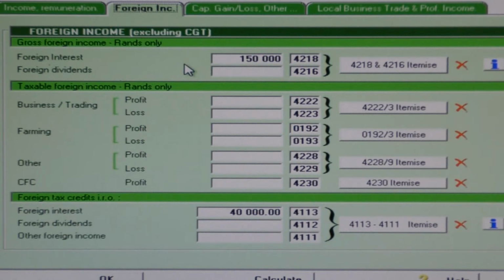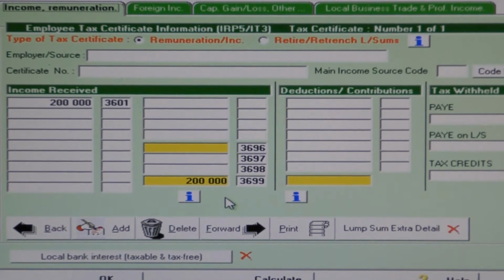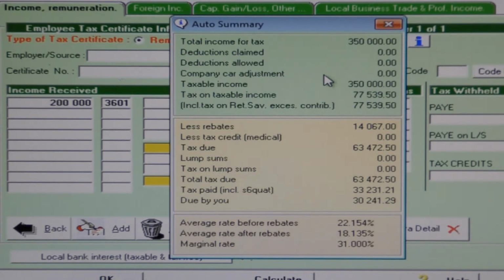2019 claiming foreign taxes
How to work out how much of foreign taxes deducted offshore will SARS allow you to claim.